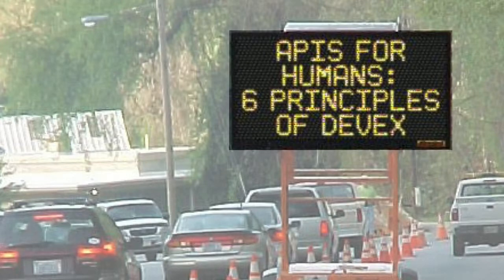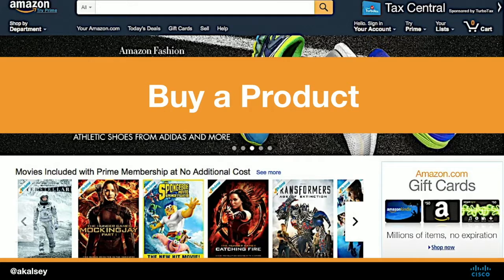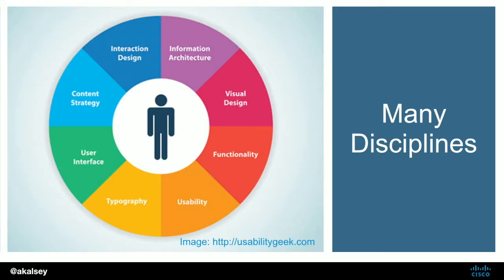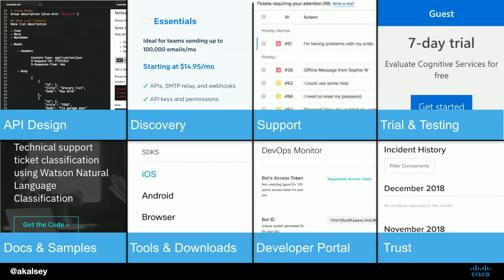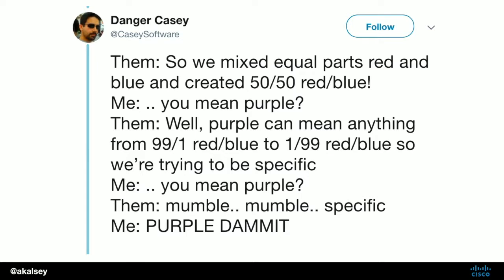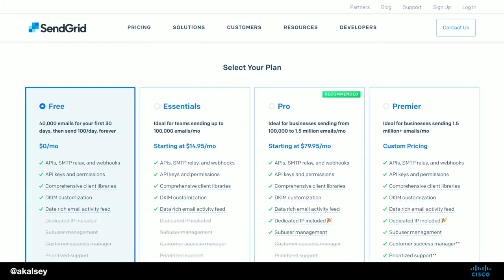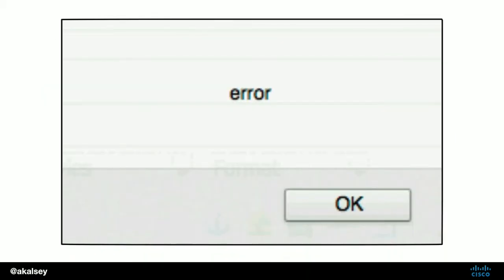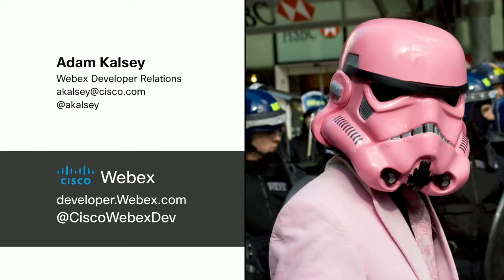An API Is Not Enough: Crafting a Developer Experience | Adam Kalsey | APIdays Paris 2018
"An API Is Not Enough: Crafting a Developer Experience" by Adam Kalsey, APIdays Paris 2018, API the Docs track

Talk Description:
"Making your application usable by other developers requires more than just tacking on an API. Even designing a great API isn’t enough. It doesn’t matter if your application is going to be used by customers, partners, or just the three co-workers that sit closest to you. You need to think about the entire developer experience.

In this talk you’ll learn why you should create a fantastic developer experience even for the smallest internal tools. You’ll also get lessons learned the hard way around API design, what sort of documentation matters, how onboarding and access makes your life easier, and what sorts of tools you should provide for your APIs."